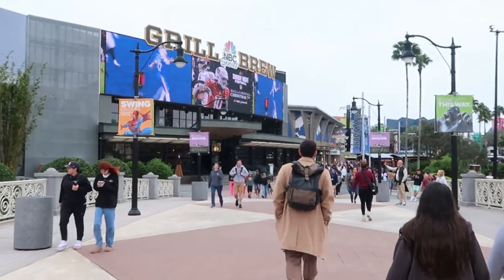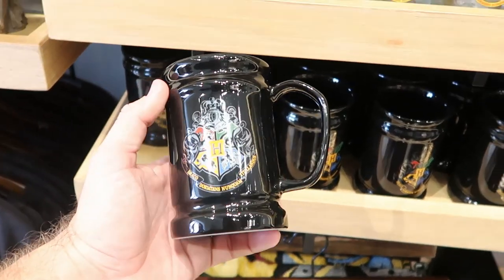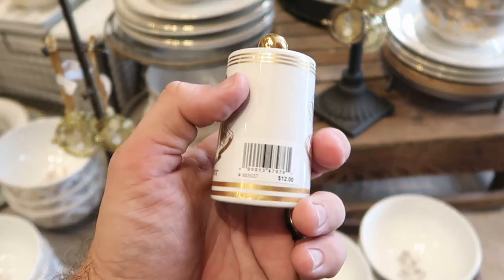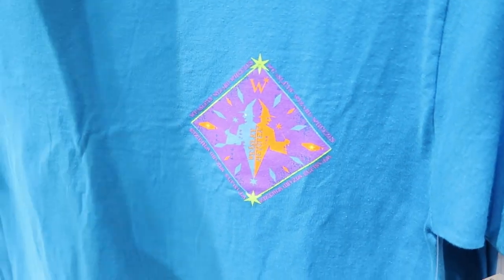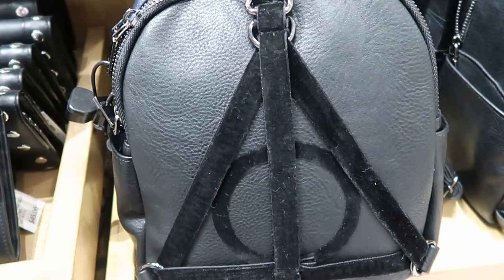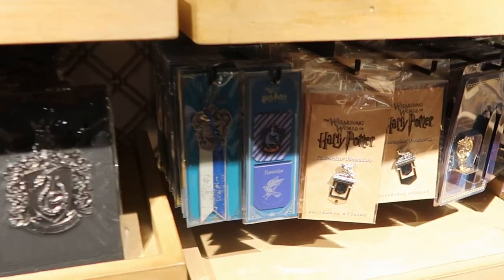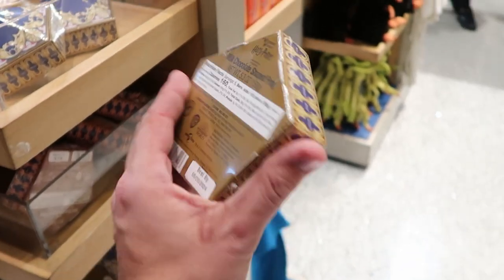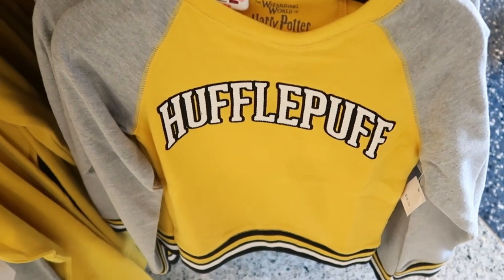HARRY POTTER Merchandise Tour | Wizarding World at Universal Studios CityWalk | Collectibles & More!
Hey friends and family! Join me for a awesome Wizarding World of Harry Potter Merchandise Tour of the Main Universal Studios Store on CityWalk! I will show you all of the newest Harry Potter merch including some really incredible Collectibles that are perfect for any Harry Potter fan! Also below are links to my most recent Universal Vlogs. Make today awesome!

Tracey Armstrong
Mike Davies
Elmer Sagehorn
Holli Kilpatrick
Jodi Welcher
Catia Gonzalez
Taylor Mouser
Nightshadebutterfly
TheSassyPina
Sarah Jones
Vicki Volkmar